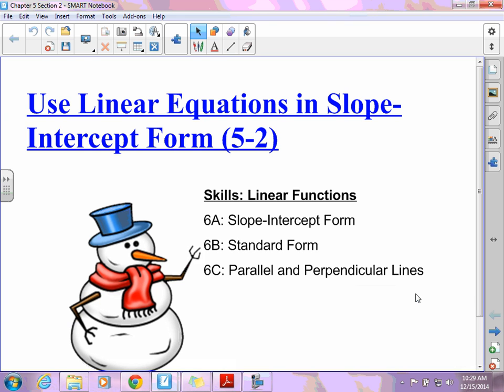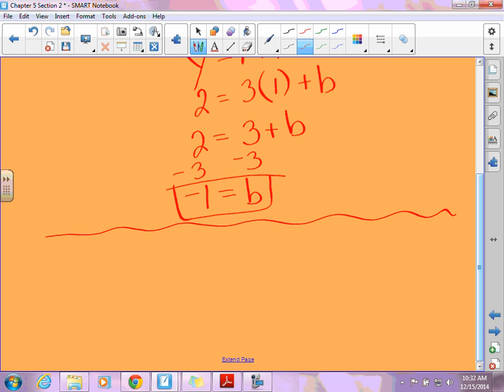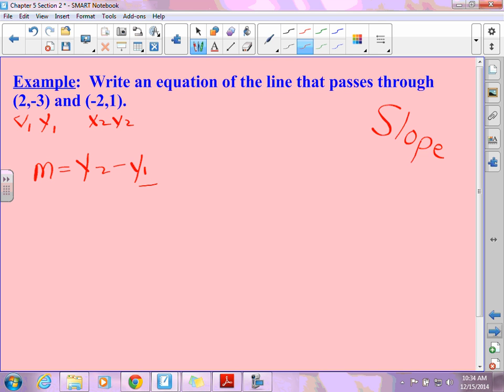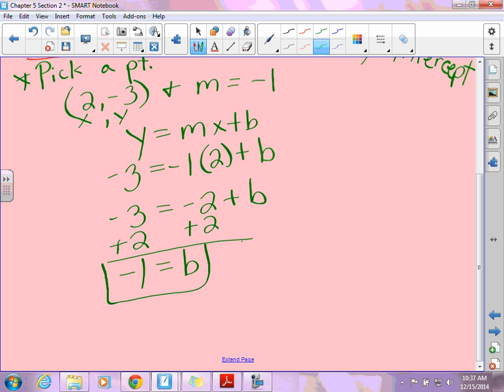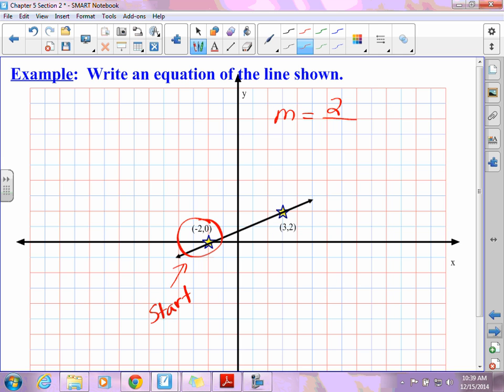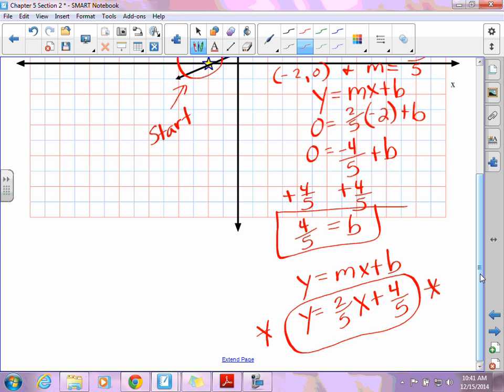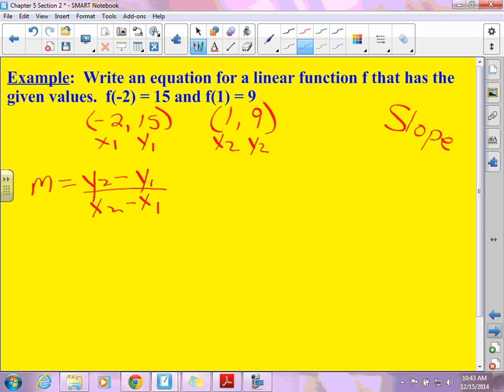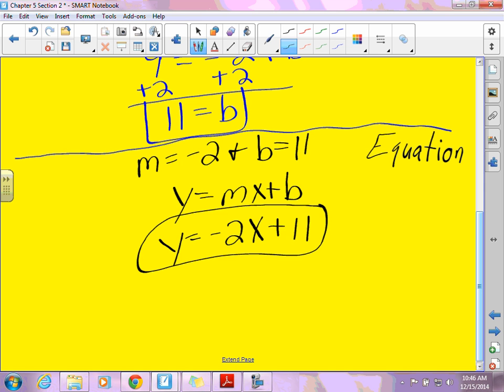Algebra 5-2: Use LInear Equations in Slope-Intercept Form